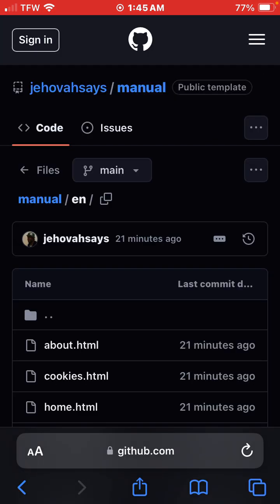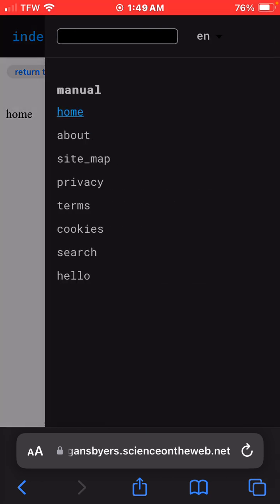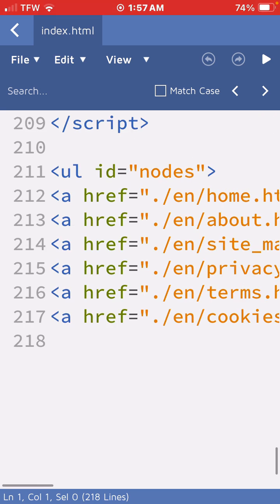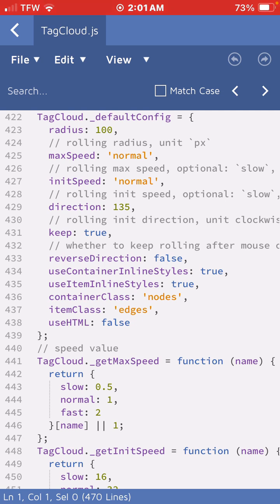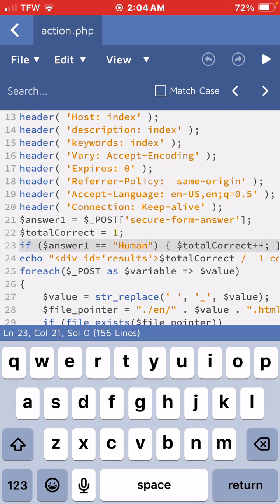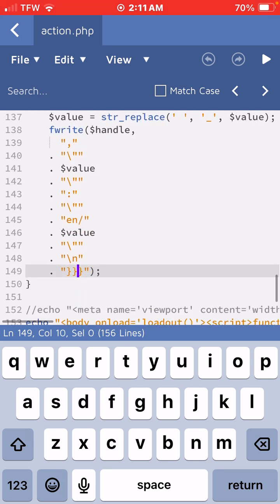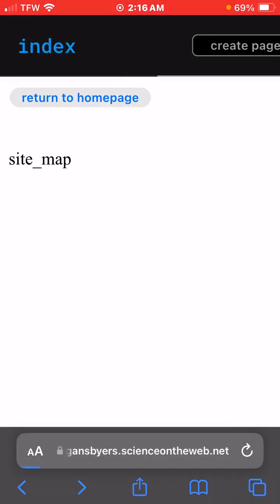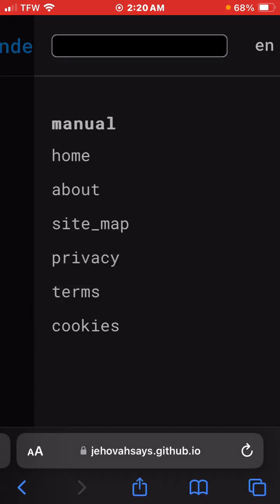Real-time 3d data visualization of chat bot language model connected to search engine input box html